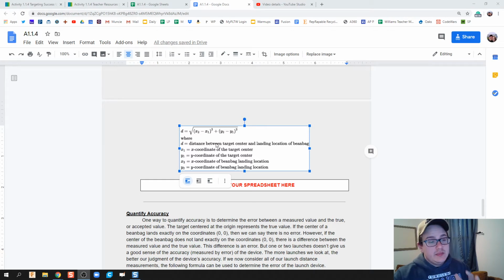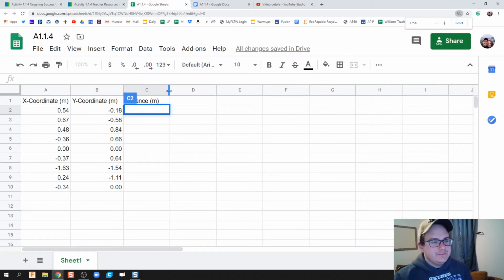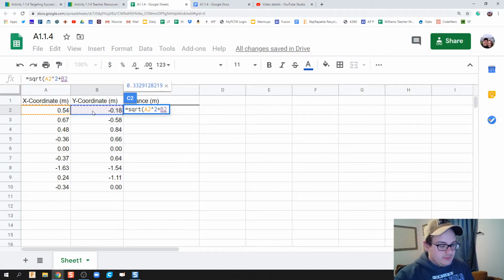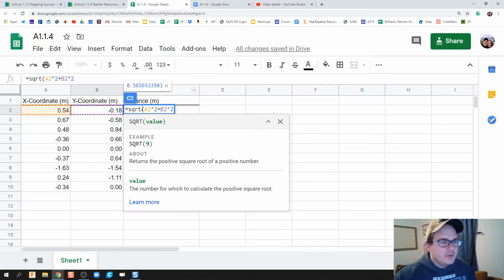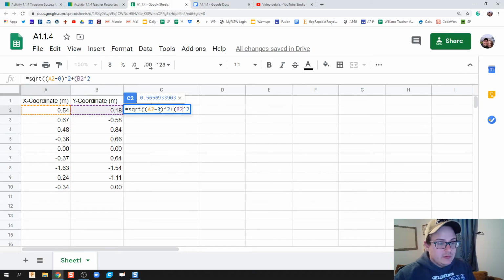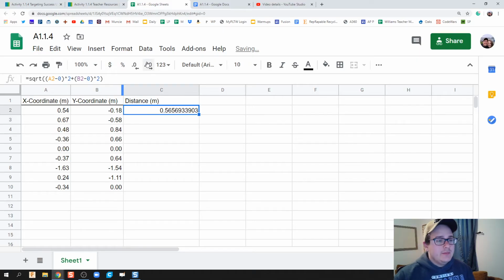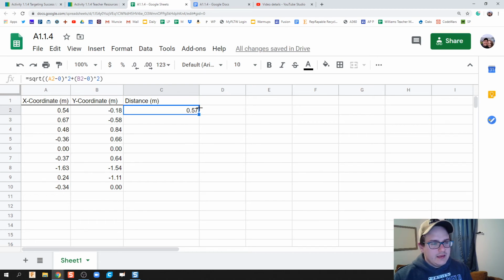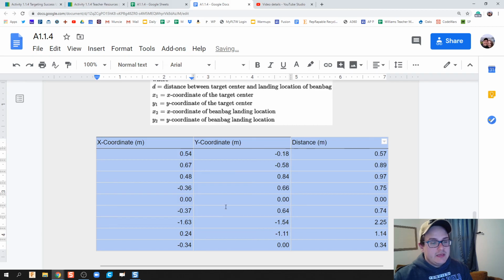Distance Formula in Google Sheets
A1.1.4 - PLTW